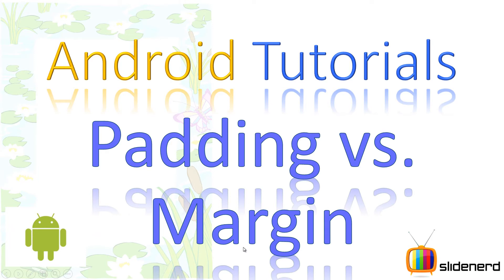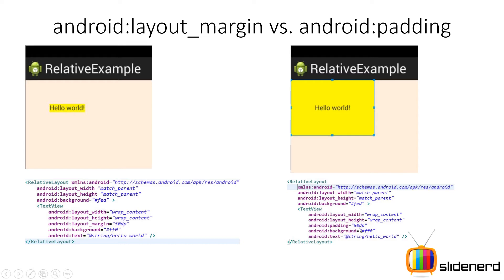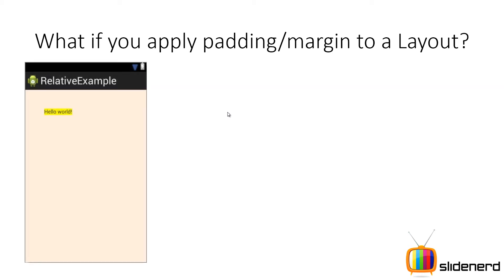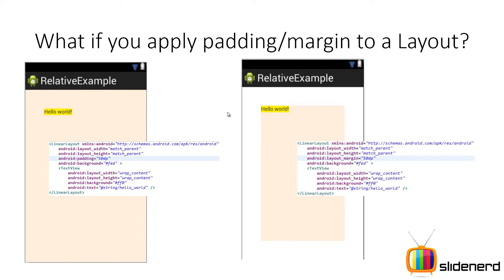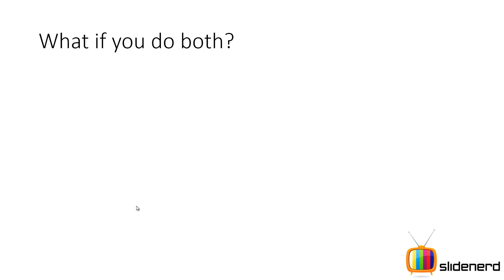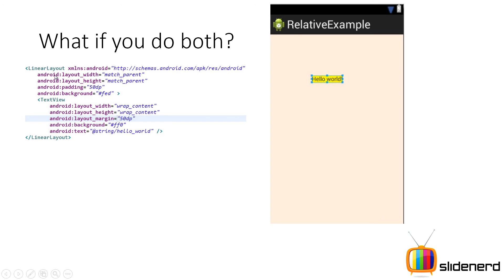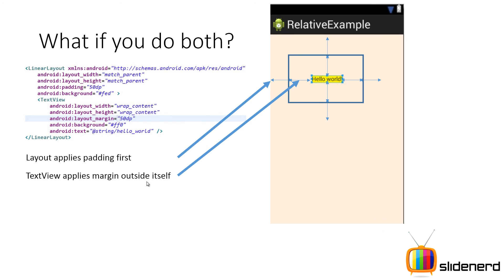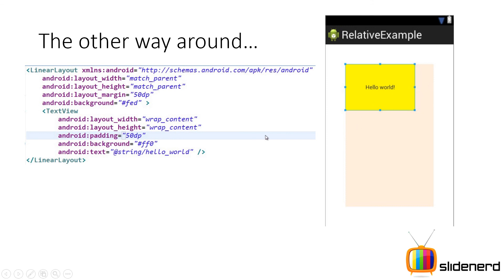50 Android Padding vs. Margin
In this video, I go ahead and show you guys what's the difference between android:padding and android:layout_margin. As a beginner in Android, it's one of the most confusing things especially if you are not a Web Developer.